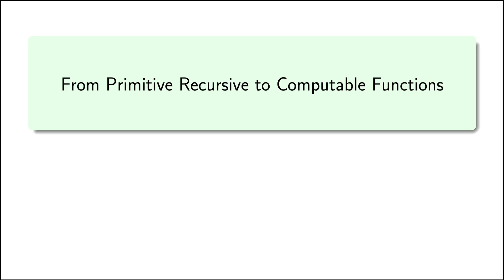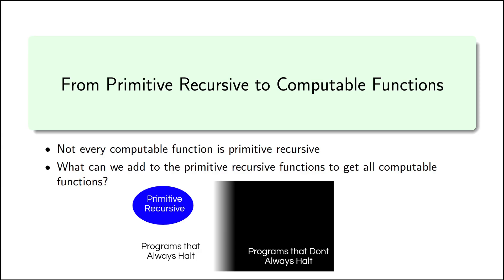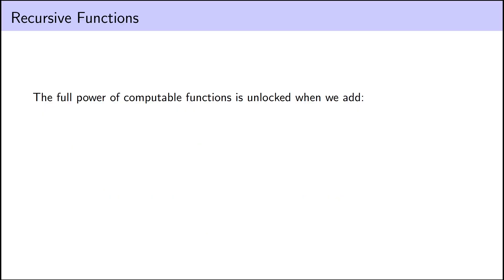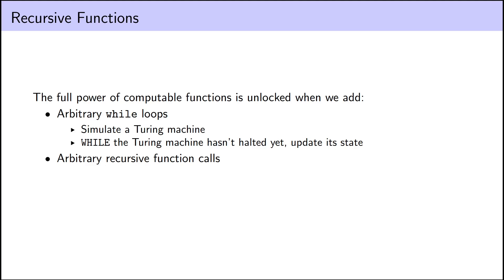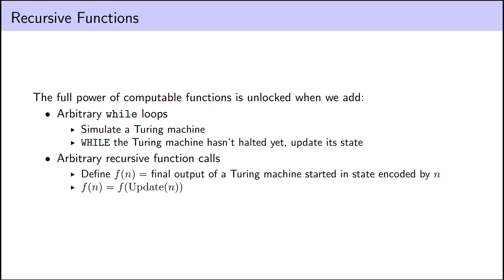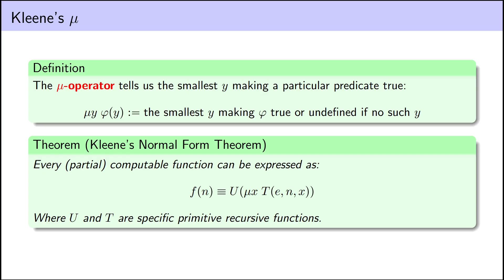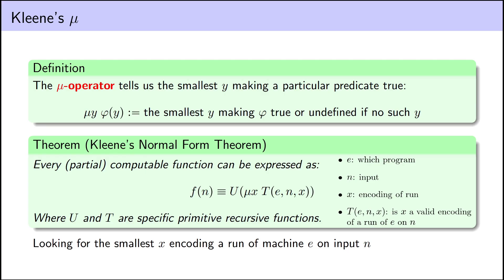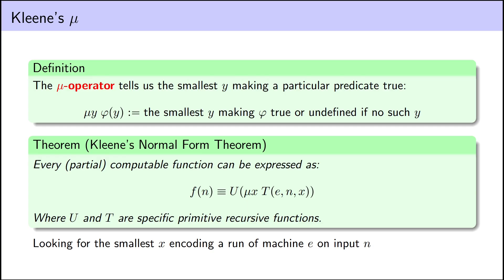From Primitive Recursive to Computable Functions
In this quick video, I describe three ways of augmenting the primitive recursive functions to produce general computable functions. Since the function that updates the state of a Turing machine is primitive recursive, we just need tools for applying this update function until it reaches a halt state: either arbitrary while or for loops, the ability to define f(n) recursively in terms of f(m) for potentially larger m, or Kleene's mu-operator.

I found all this information on Wikipedia. You can read more about Kleene's Normal Form Theorem